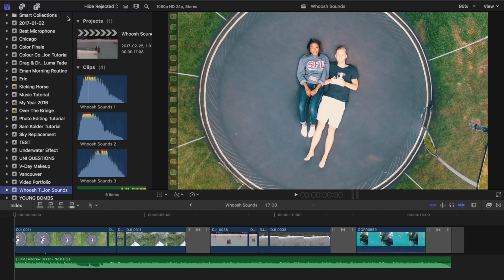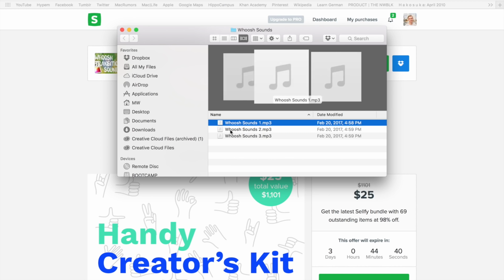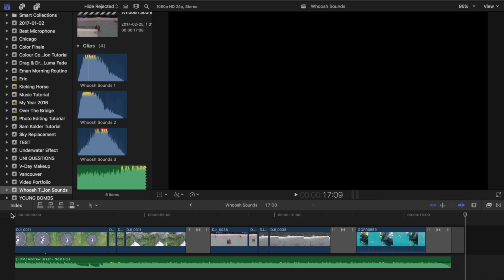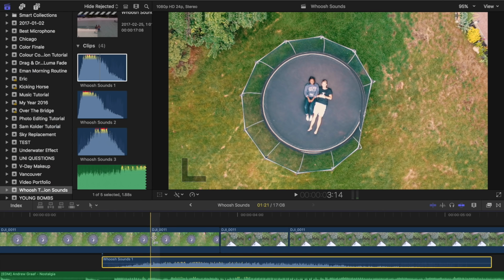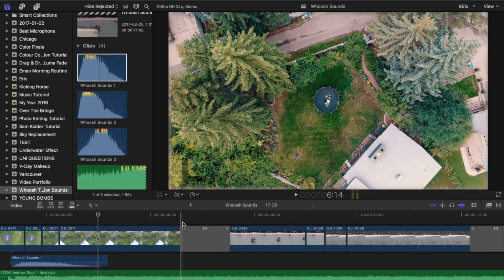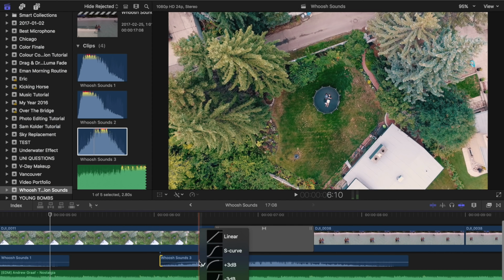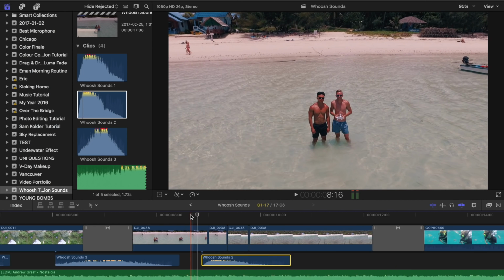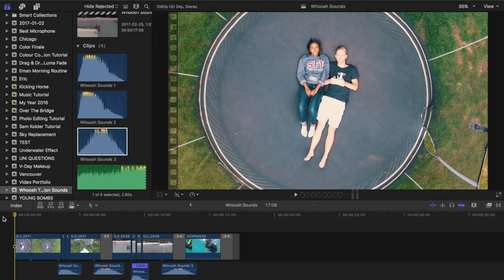FREE 'WHOOSH' TRANSITION SOUND EFFECTS (FCPX/PREMIERE PRO)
PLEASE DO NOT PAY FOR THESE!
This is for anyone out there that hasn't been able to get these whoosh/swish transition sound effects! These are from an iLife sound effects package that I know a lot of people don't have depending on when you installed FCPX. Hopefully this helps all of the Adobe Premiere Pro CC users as well :) Enjoy the sound effects!

If you are curious about any of the gear I use, please consider purchasing through any of the Amazon generated links! They provide me a small kickback without any extra cost to you! Thank you for supporting me and this channel!